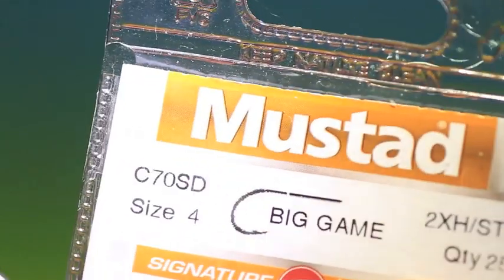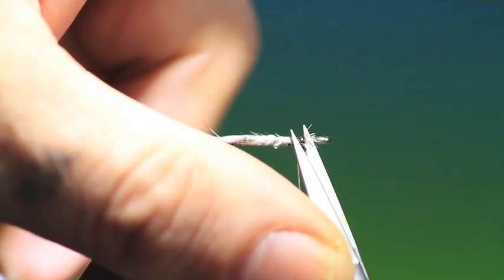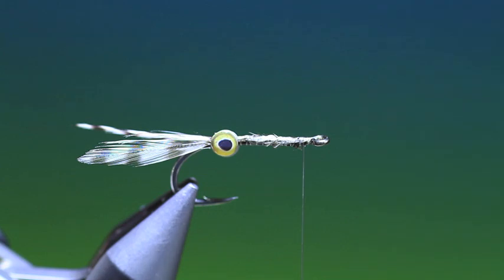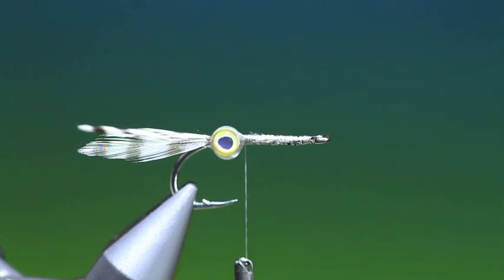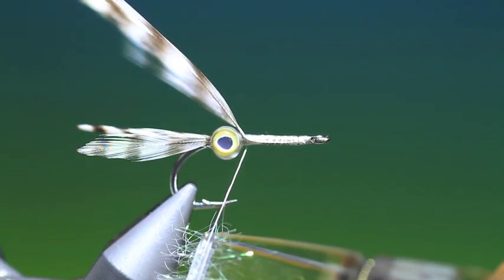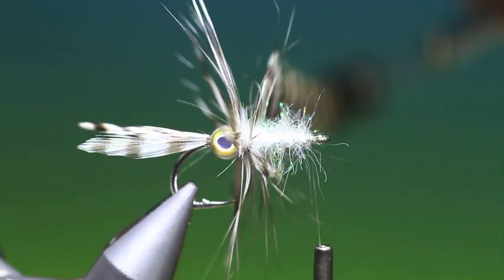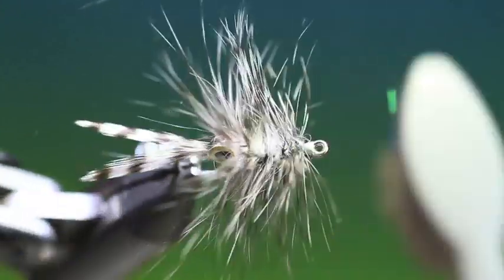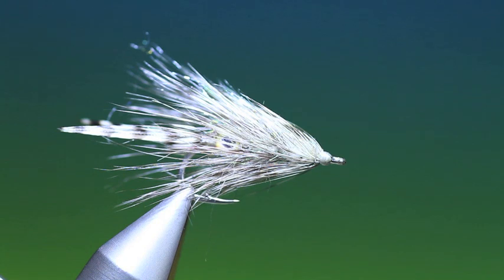Tying the Lap Dancer - Saltwater Sea Trout fly with Barry Ord Clarke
One of my fusion sea trout patterns for saltwater inspired by the many Danish patterns that use primarily grizzle hackles the Lap dancer has a couple of interesting techniques that you may not have seen before.